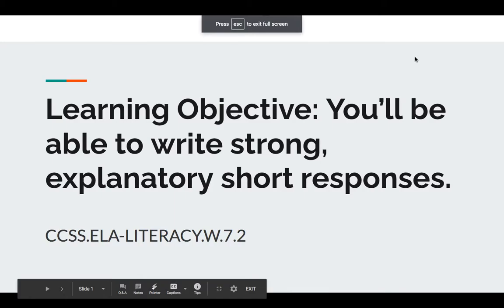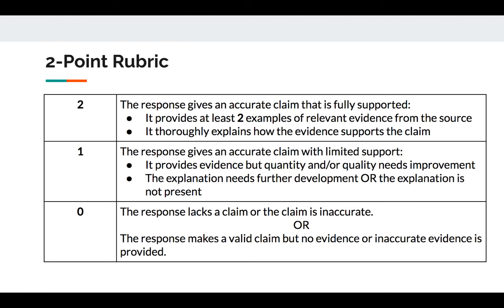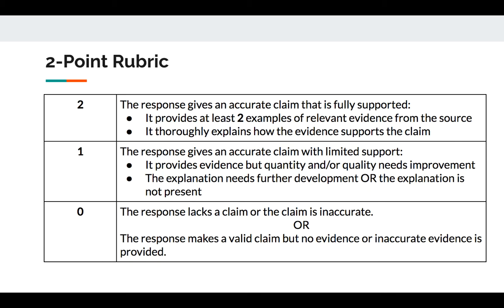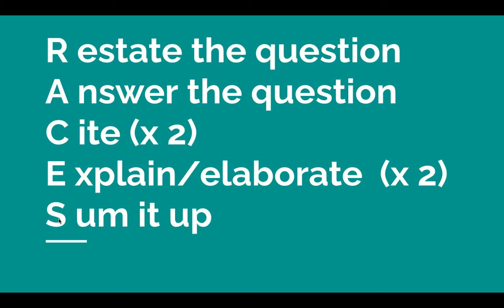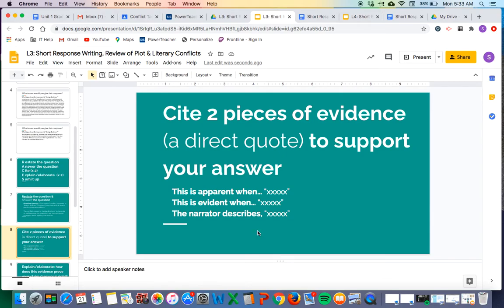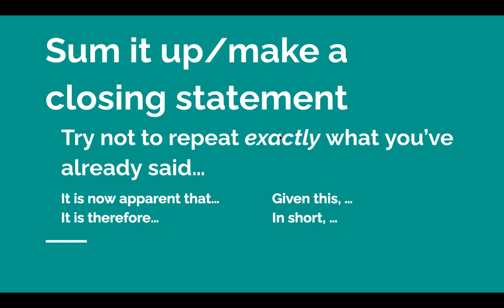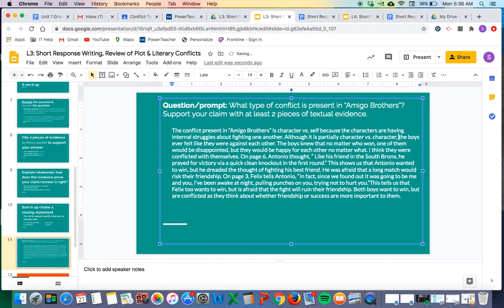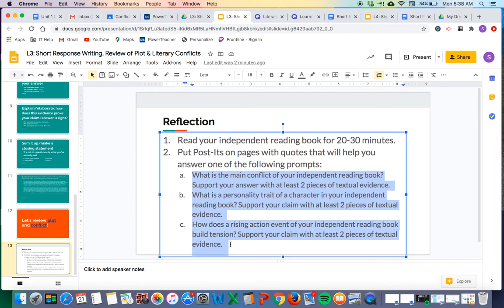Short Response Writing Screencast - Grade 7